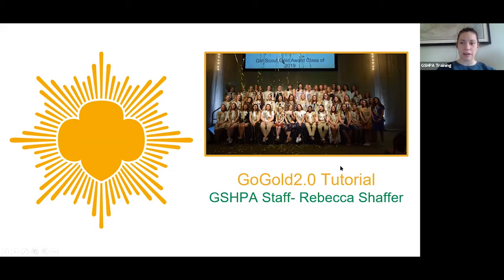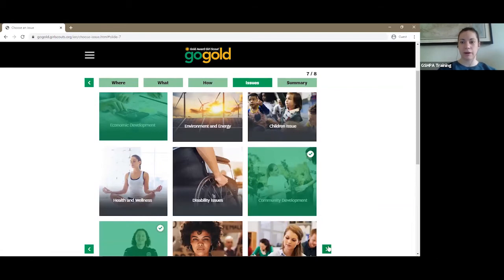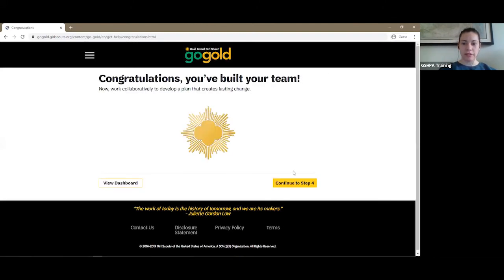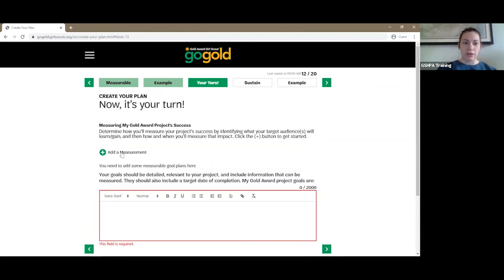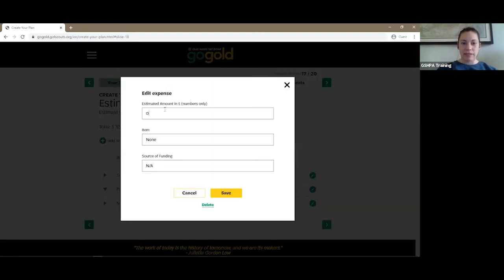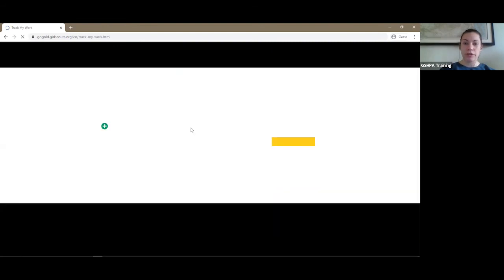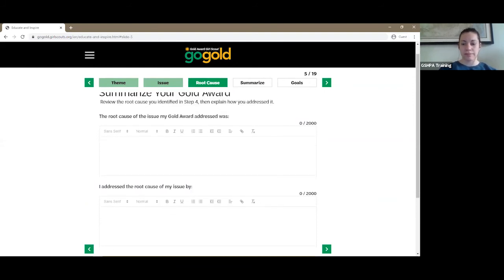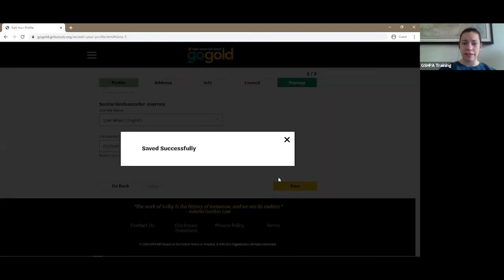Gold Award Tutorial